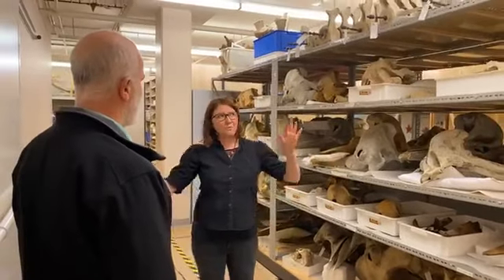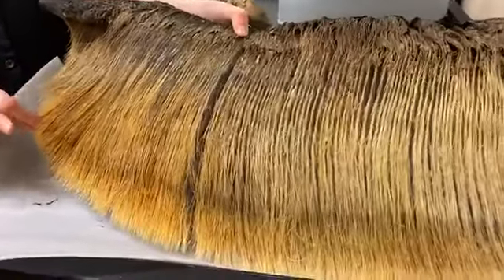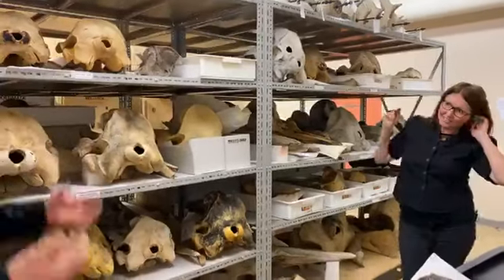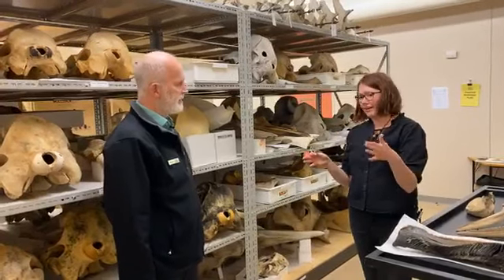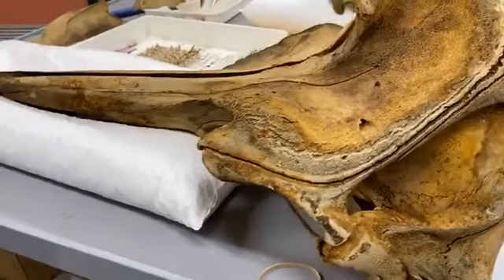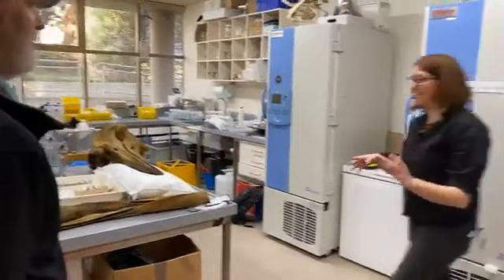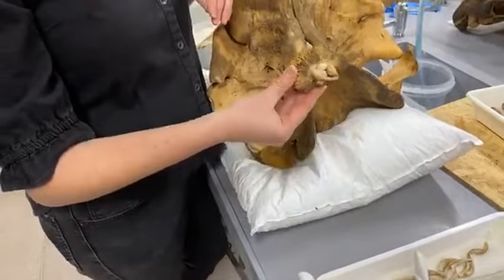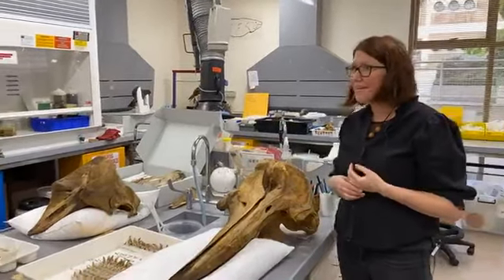Mystery Tour: Whales at Rosny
Join Richard as he heads over to our Rosny Collections and Research Facility to talk to vertebrate zoology collection manager Belinda all about whales.

We'd like to apologise for Richard's quiet audio at the start of the video, however please keep watching to hear Belinda talk about the fascinating items in our collection and how she prepares whale specimens!

Please note, this video was originally broadcast live on our Facebook page. To be notified of future live events, please follow us there